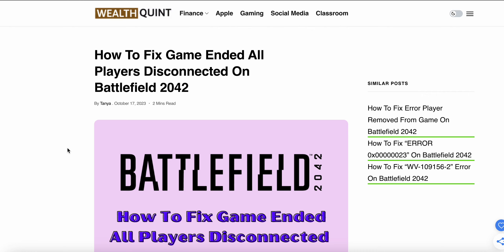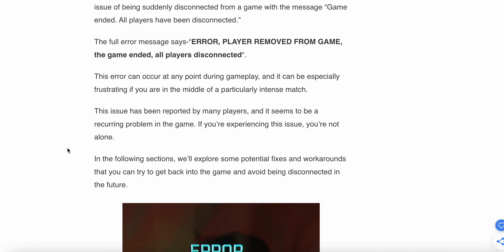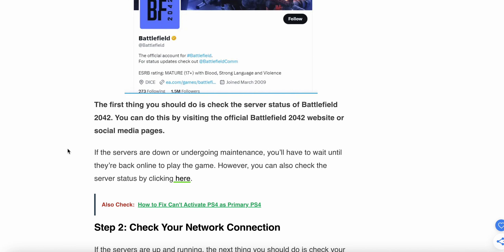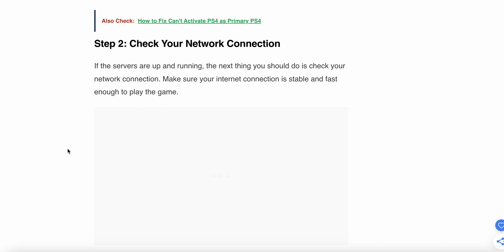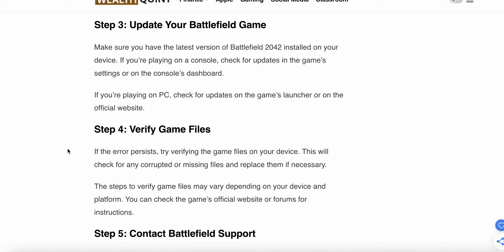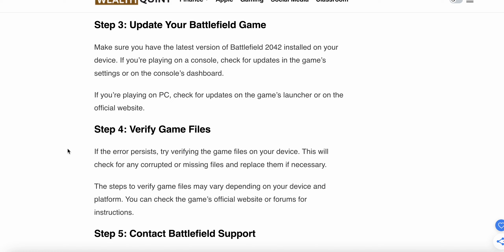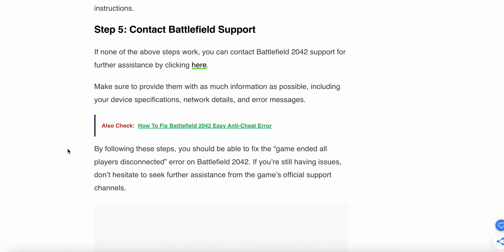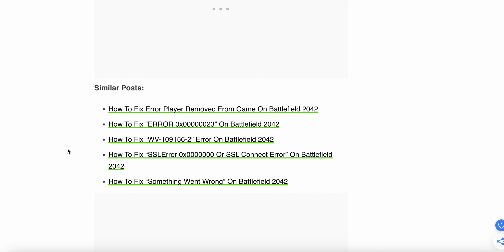How To Fix Game Ended All Players Disconnected On Battlefield 2042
If you’re a fan of Battlefield 2042, you may have experienced the frustrating issue of being suddenly disconnected from a game with the message “Game ended. All players have been disconnected.” The full error message says-“ERROR, PLAYER REMOVED FROM GAME, the game ended, all players disconnected“.

0:00 Introduction
0:43 Fix 1: Check Battlefield Server Status
1:14 Fix 2: Check Your Internet Connection
1:38 Fix 3: Update Your Battlefield Game
1:56 Fix 4: Verify Game Files
2:24 Fix 5: Contact Battlefield Support